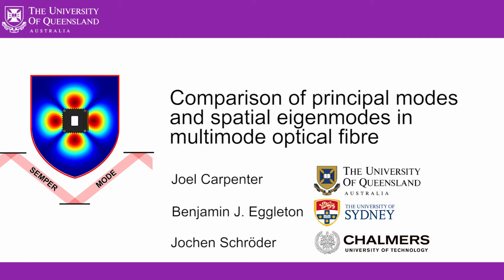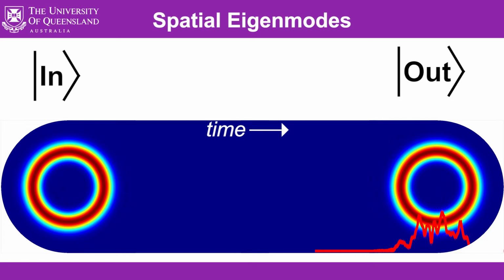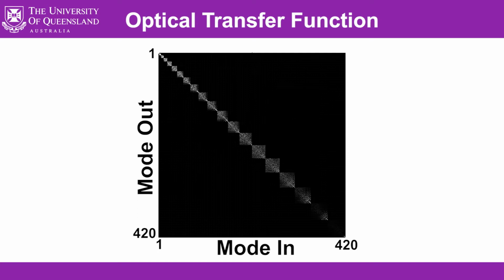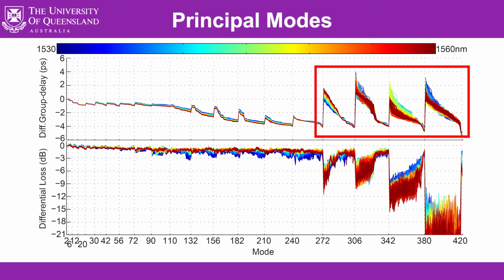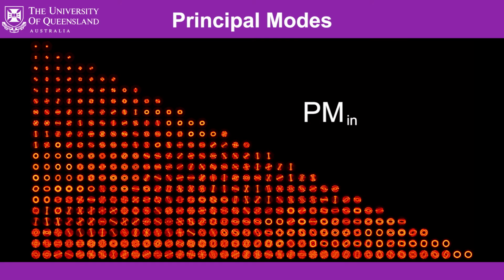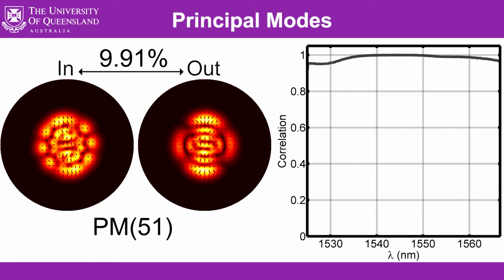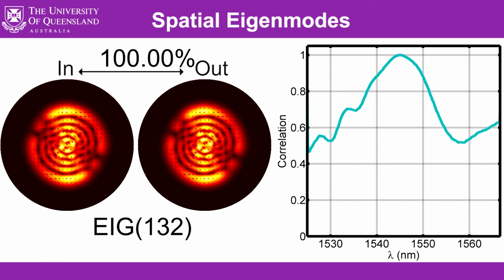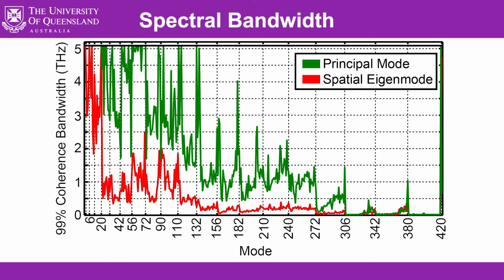Comparison of principal modes and spatial eigenmodes in multimode optical fibre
Laser & Photonics Reviews 2017, 1600259

Optical waveguide theory is an established part of optical physics. Yet only recently have fundamental phenomena such as spatial eigenmodes and principal modes been demonstrated experimentally. This work leverages recently developed techniques enabling detailed spatiotemporal characterisation of multimode fibre to provide new insights into the fundamentals of fibre propagation. This paper presents detailed analysis of all 420 of a fibre's principal modes and spatial eigenmodes and compares the similarity and differences between these two phenomena. It was found that even over very short lengths, the principal modes can not only significantly suppress modal dispersion but are also a more physically meaningful basis than spatial eigenmodes.